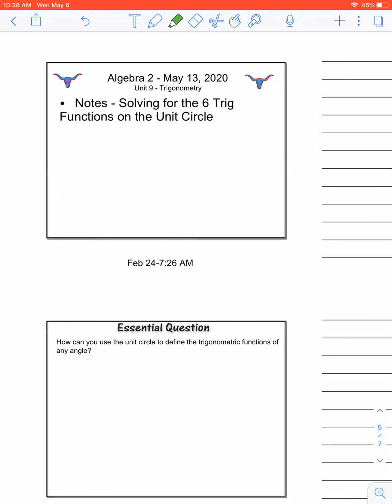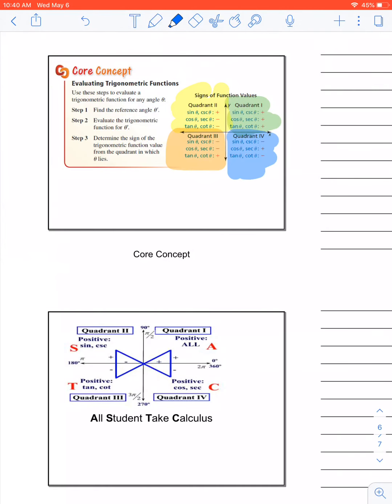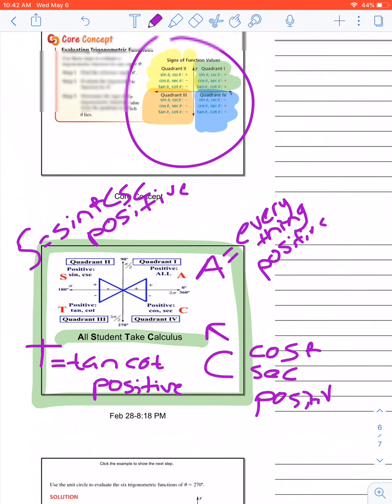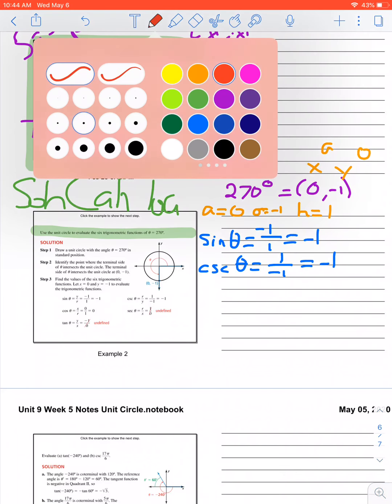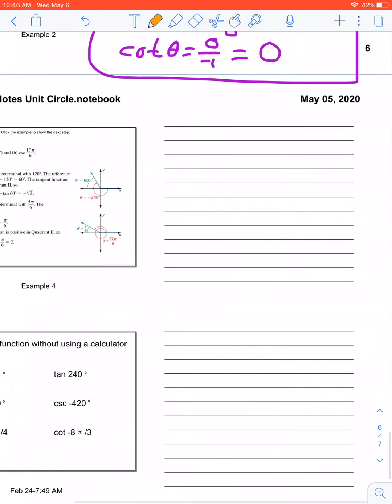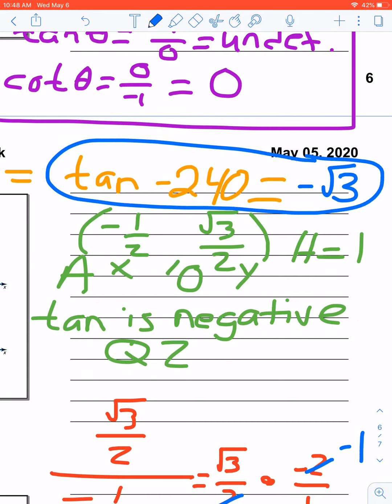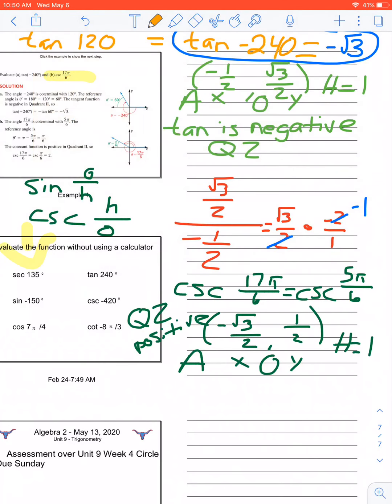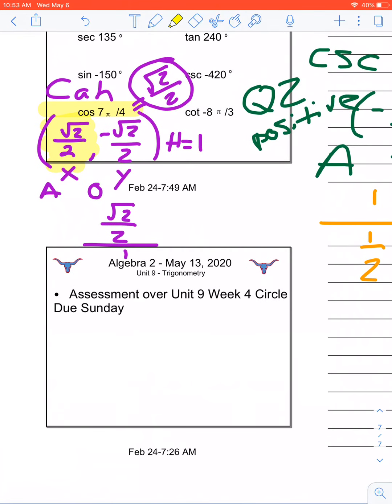Algebra 2 Trig 5/13/2020 - 5/14/2020 Evaluating Trig Functions on the Unit Circle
Evaluating Trig Functions on the Unit Circle